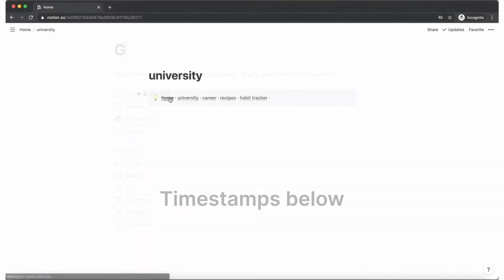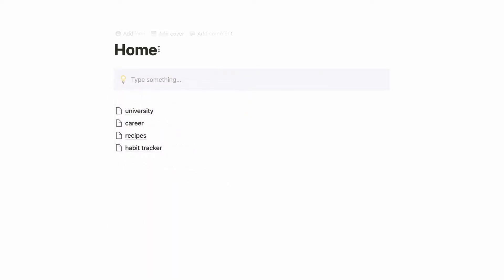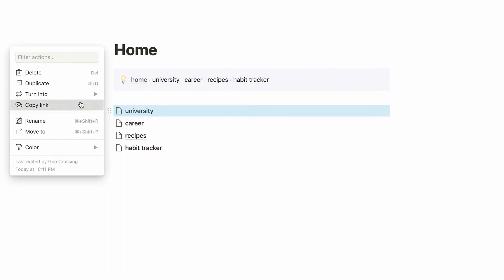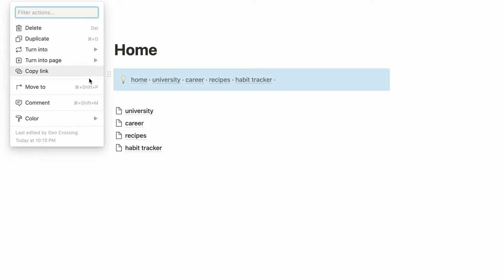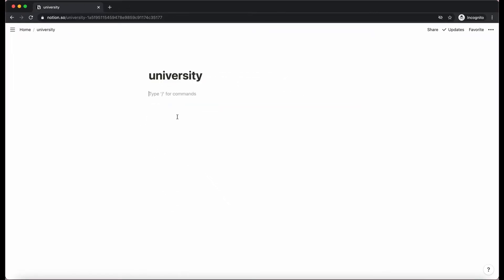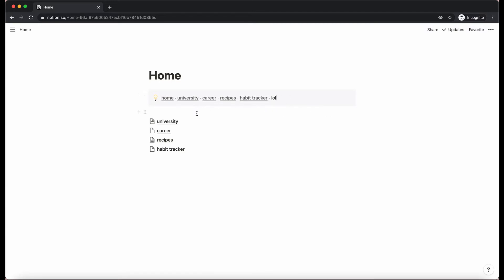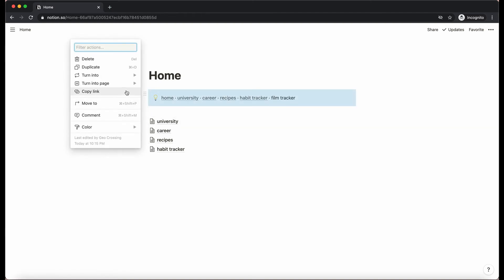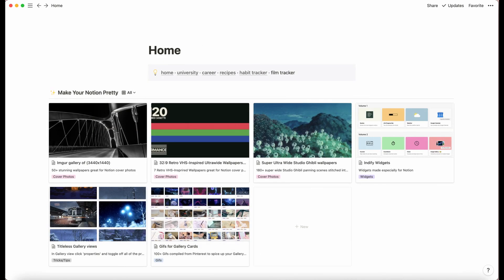how to make navigation bars in notion with global blocks (+ free template)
How to create a global block in Notion, perfect for navigation bars!
00:00 Intro
00:19 Making Pages to Navigate
00:35 Making a Navigation Bar
02:01 Making the Bar a Global Block